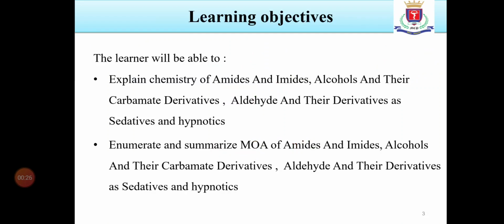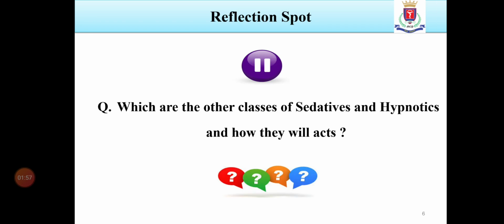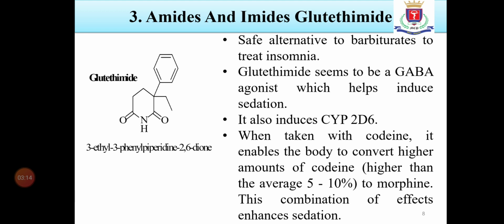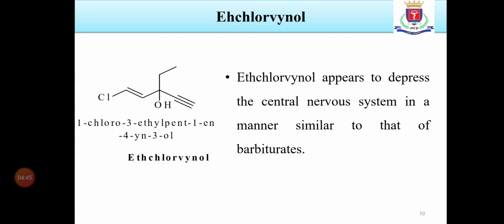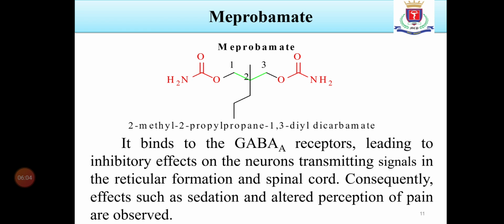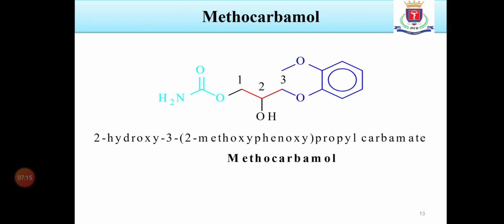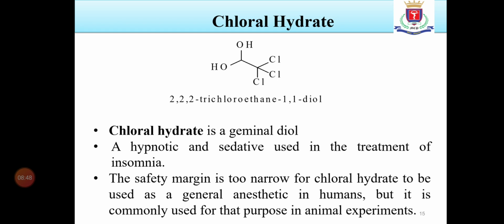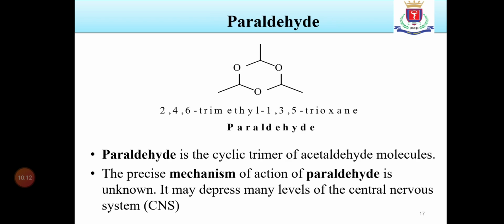Sedatives and Hypnotics Part III by Dr A S Tapkir